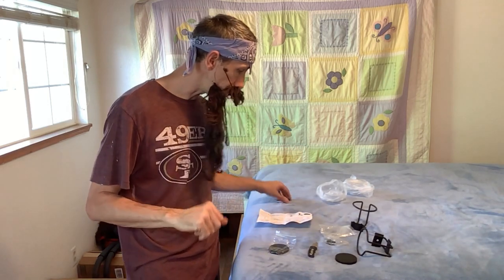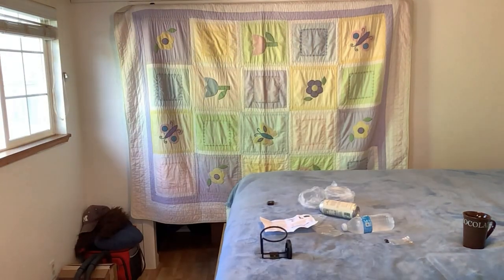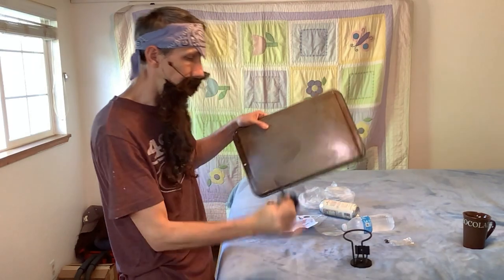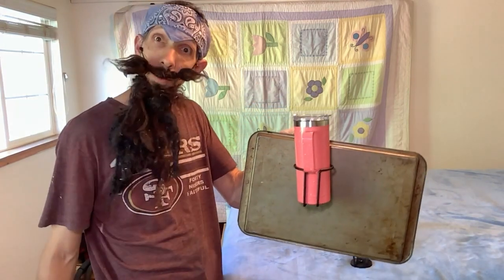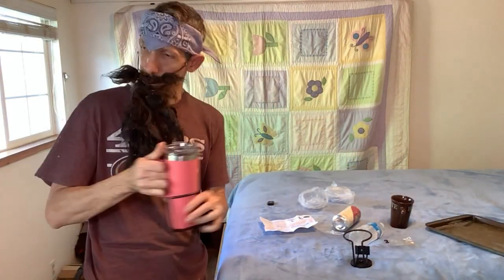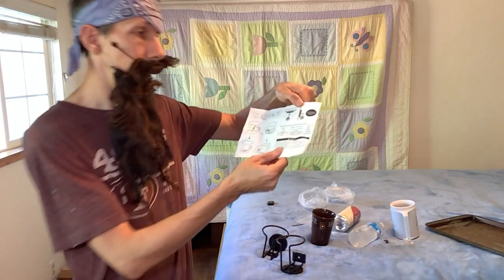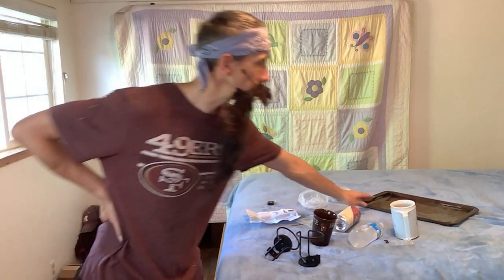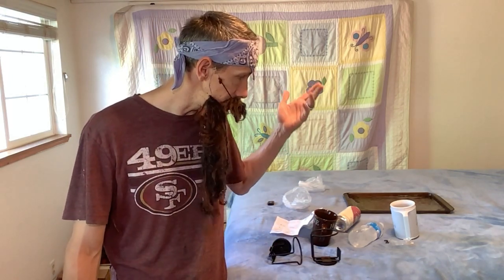Homde Magnetic Cup Holder Review